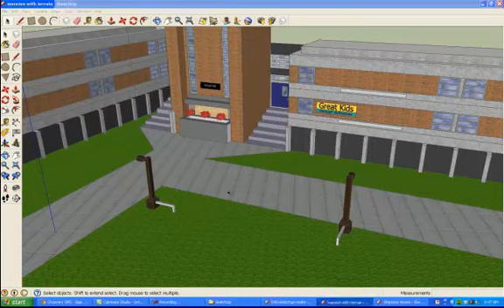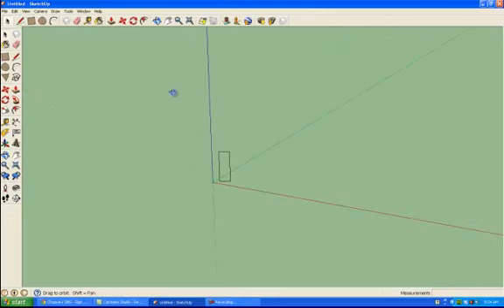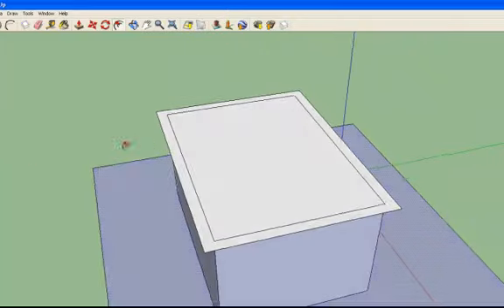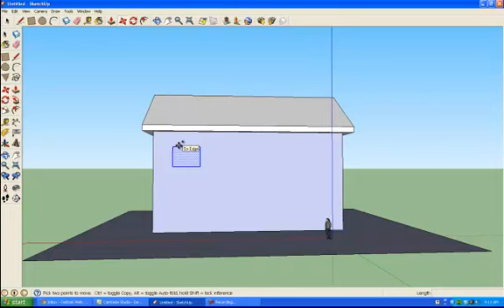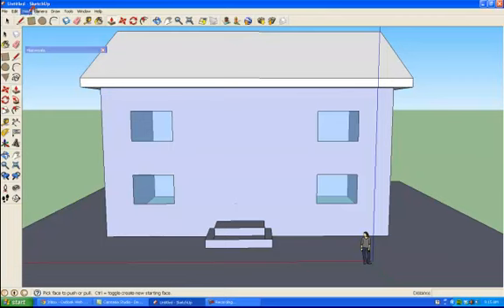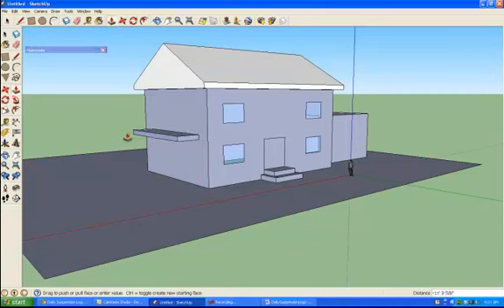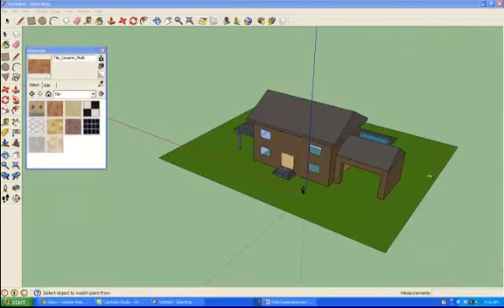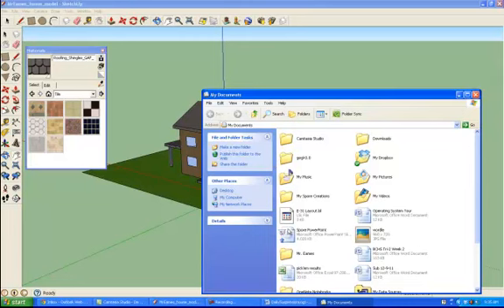Designing a House in Google SketchUp.mp4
This video is the first in a series of tutorials I provide my students to learn the basics of Google SketchUp.  This video walks students through the steps of creating a simple house.